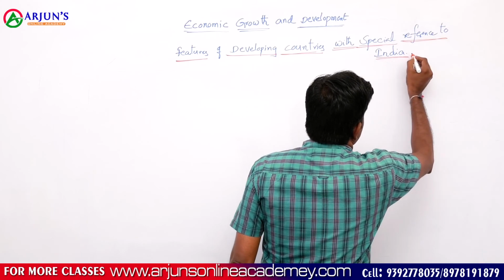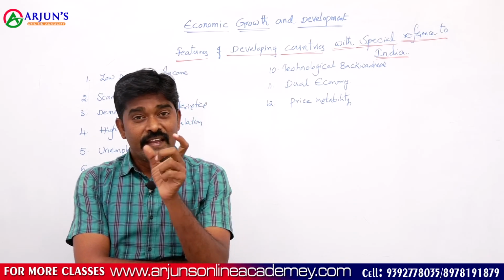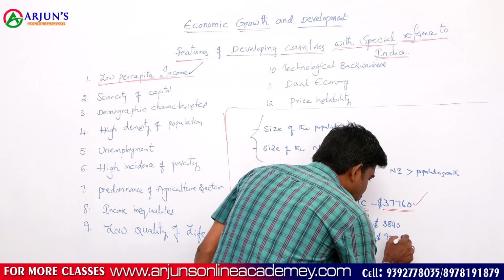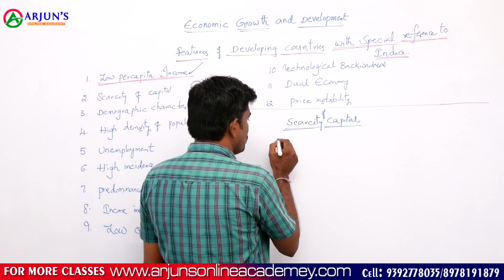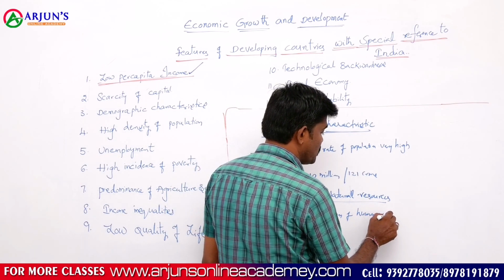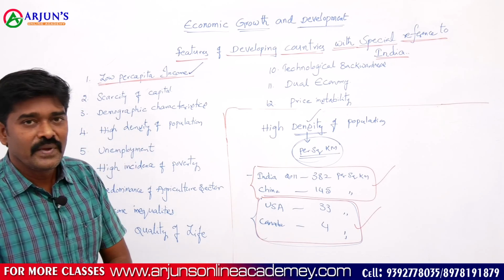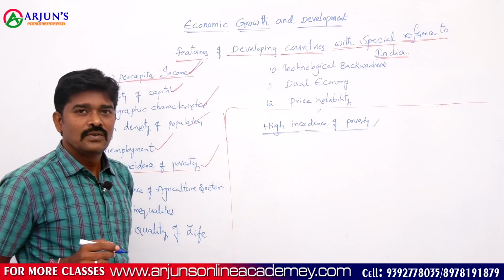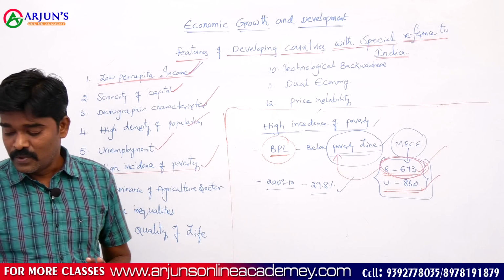SR INTER ECONOMICS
FEATURES OF DEVELOPING COUNTRIES - 1